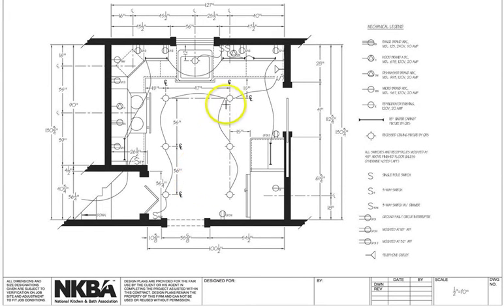Kitchen and Bath Drawing: Mechanical Plan